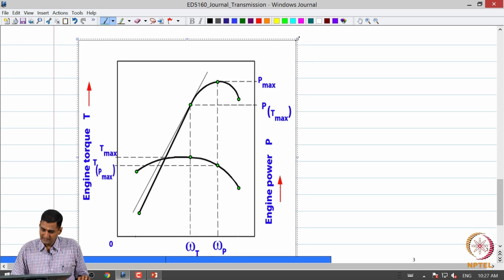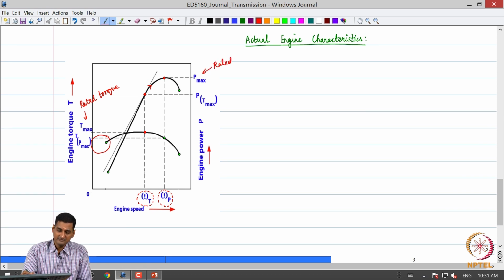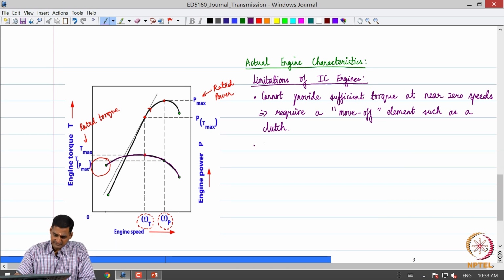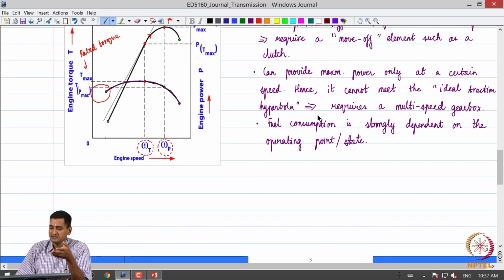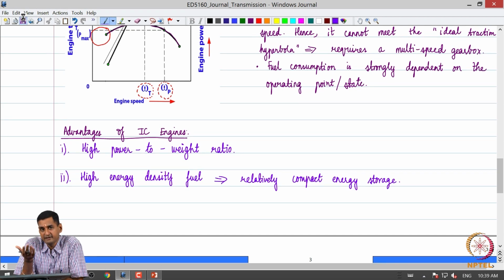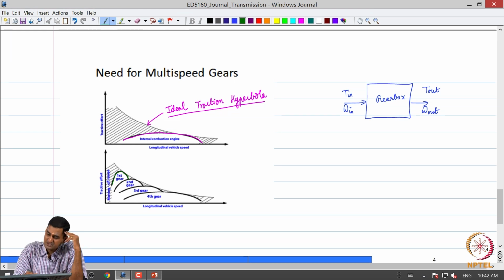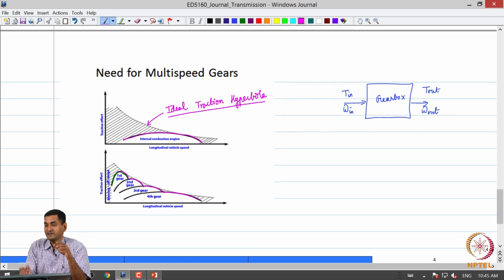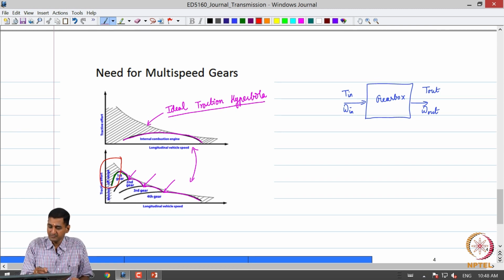#30 Automotive Powertrain | Part 02 | Fundamentals of Automotive Systems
Complete your understanding of the automotive powertrain! This lecture explains the matching of engine and transmission for optimal vehicle performance.